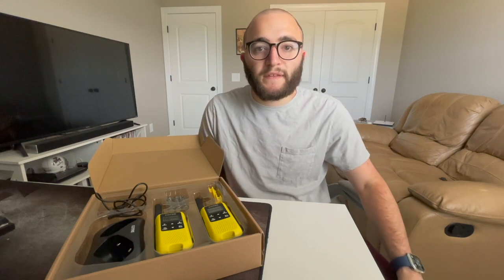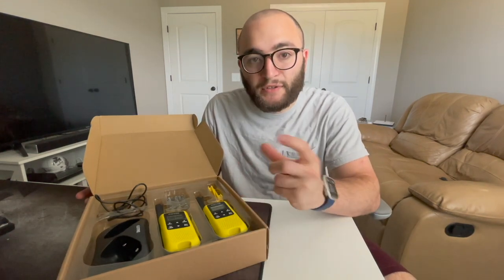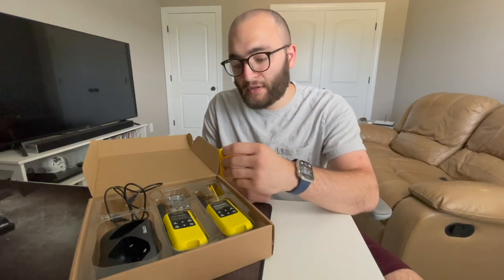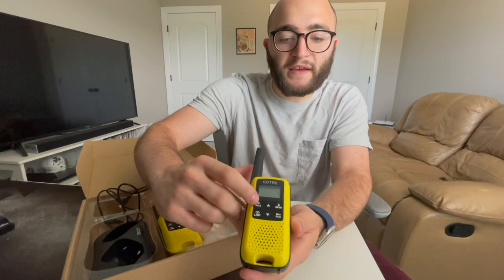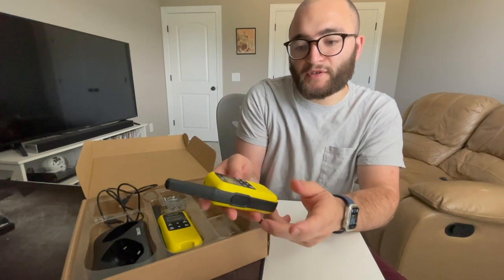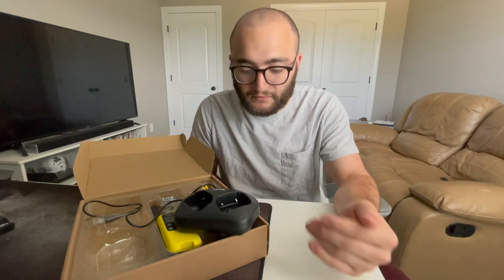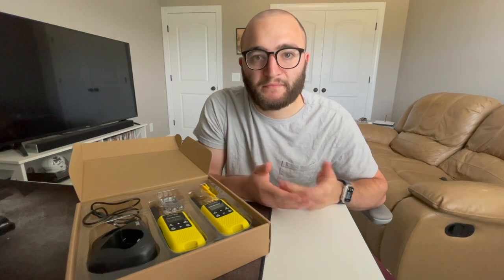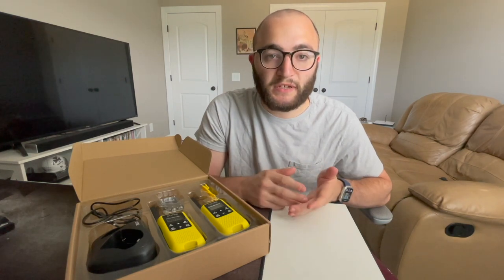COTRE Two-way Radios Review! Awesome Budget Walkie Talkies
Reviewing two-way radios from Amazon. A great option for under $30. Great for camping, hunting, vacation!